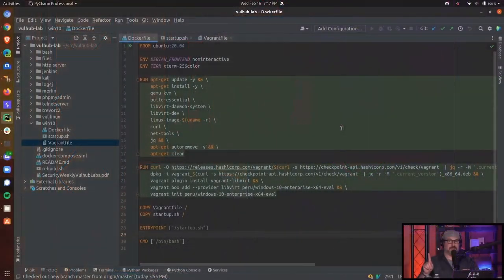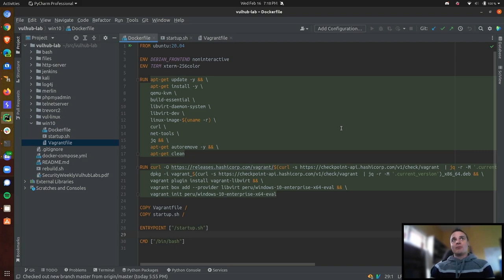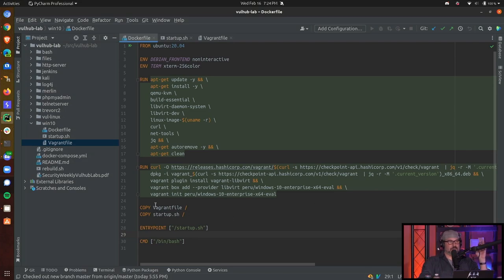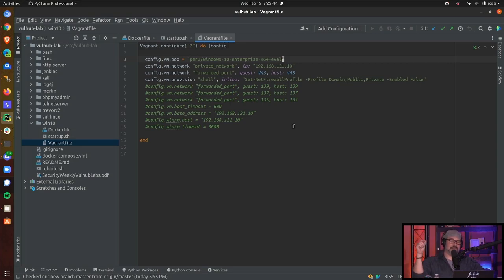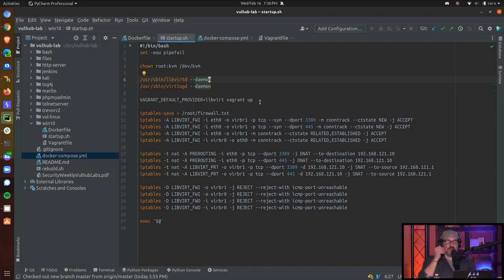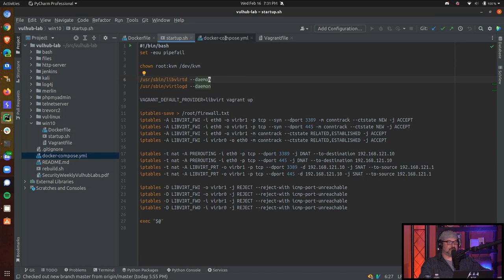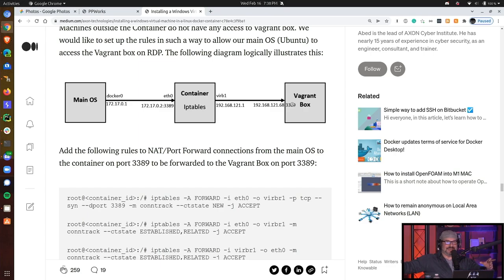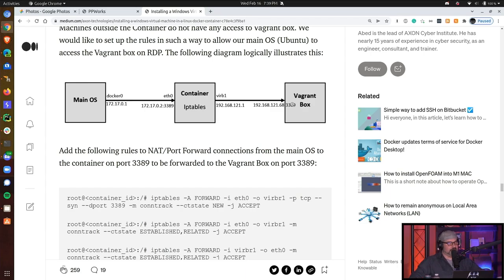Docker Container Lab Setup: Integrate Windows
Welcome back to Paul’s Security Weekly! In this video, Paul shares a comprehensive guide on setting up a Docker container lab with Windows integration. If you're looking to create a secure, flexible, and cost-effective lab environment, this is the video for you.

In this tutorial, you'll learn:

How to configure a Docker container lab with both Linux and Windows
The challenges and solutions of integrating Windows into a Linux-based Docker environment
Detailed steps to set up Vagrant, QEMU, and KVM for Windows virtualization
Tips for managing network configurations and security within your lab setup
Resources and links mentioned in the video:

Security Weekly GitHub
Medium Post by Abed Samhouri
Detection Lab by Chris Long

for all the latest episodes!